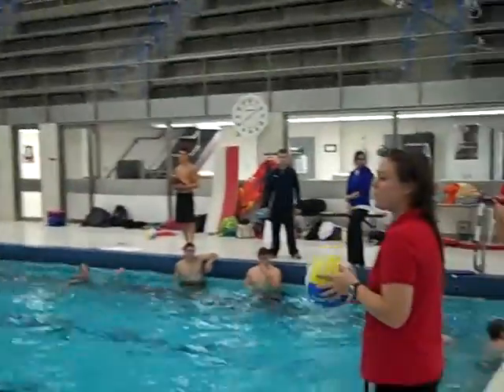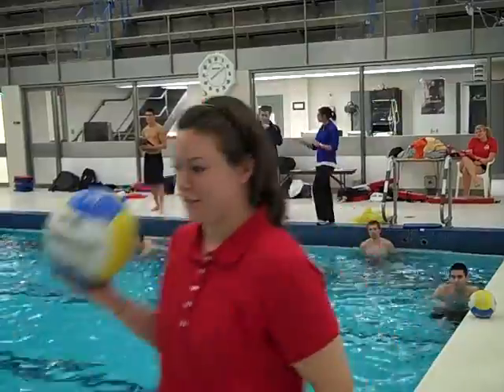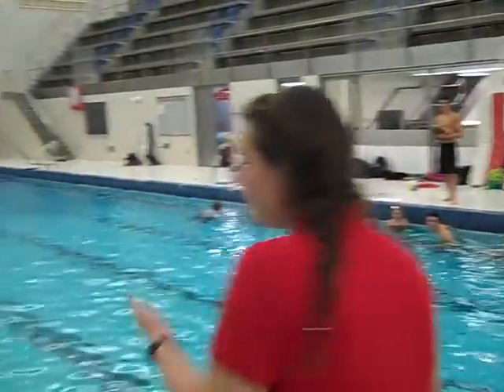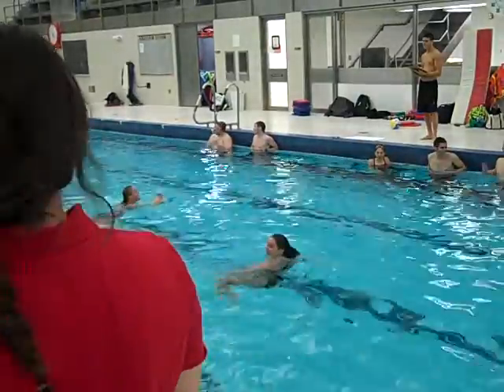Kayla - Fall 2010 - Lab D (part 2)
Kayla - Fall 2010 - Lab D - Water polo throw